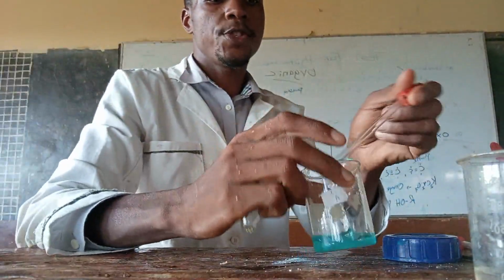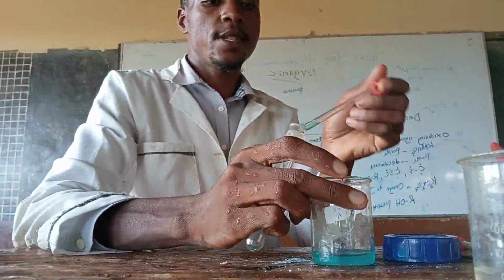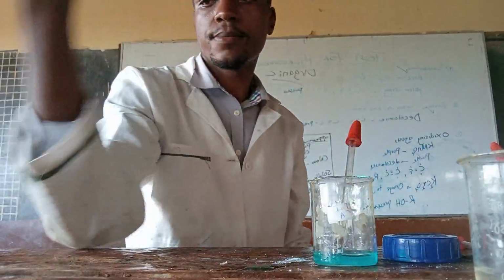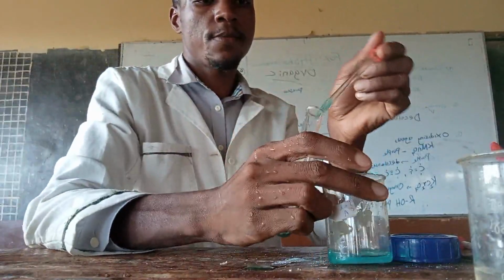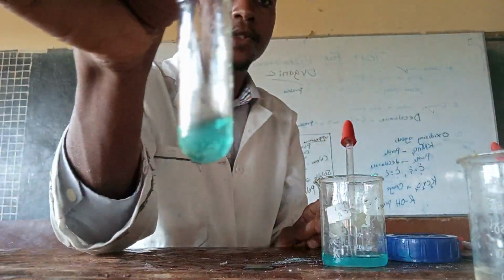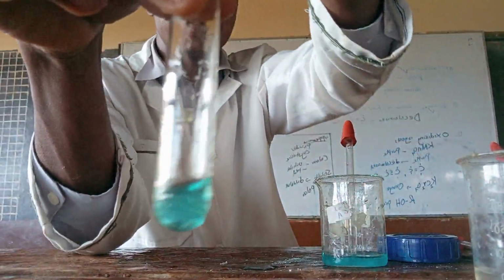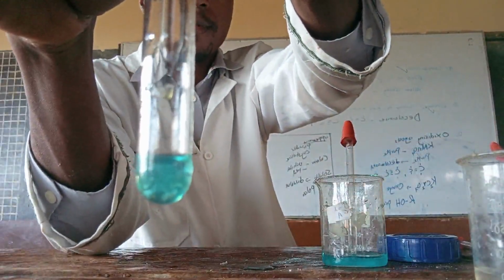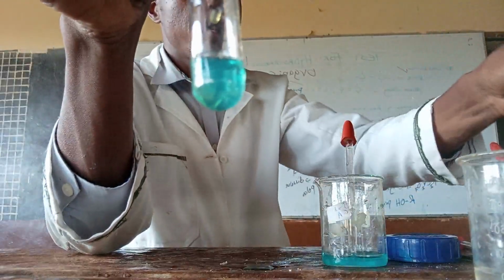Test for copper ions using sodium hydroxide and ammonia